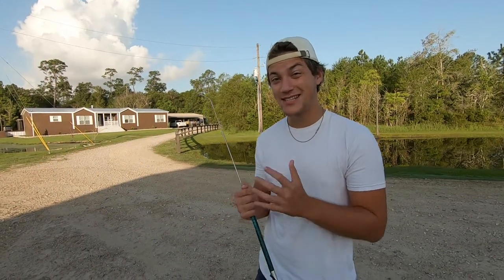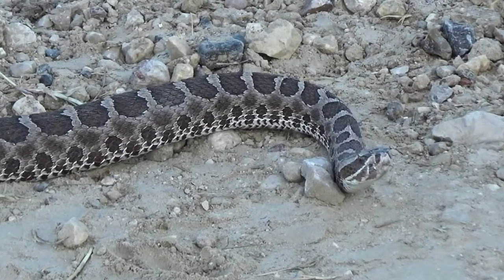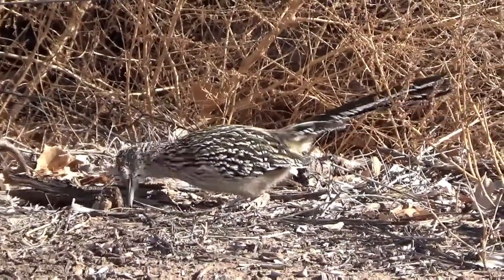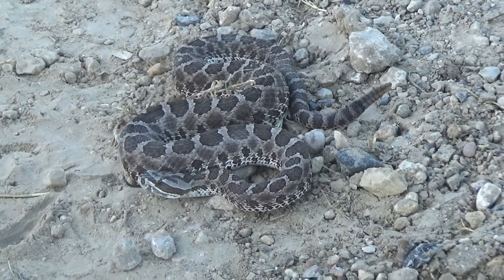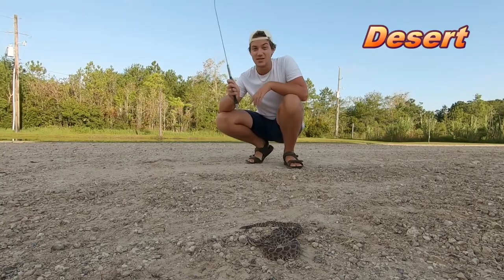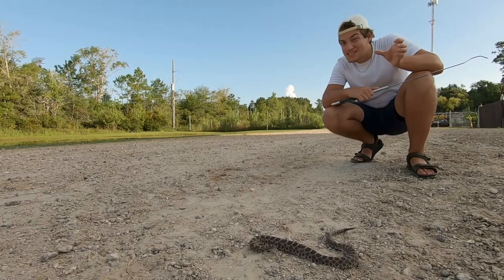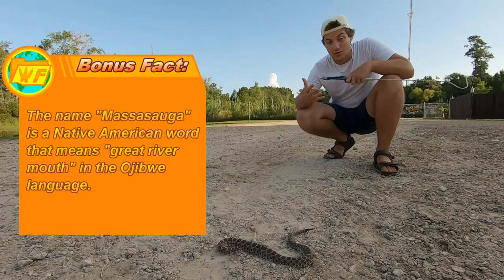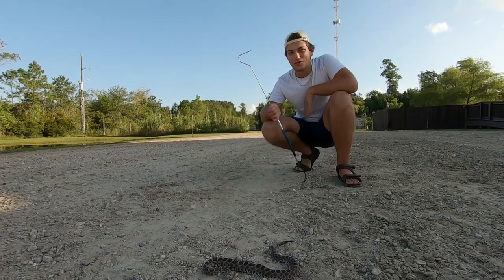The Massasauga Rattlesnake -- How Venomous is it?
Rattlesnakes come in all shapes and sizes, but just because this on the smaller end doesn't mean it's not dangerous. But just how deadly is it and can it actually kill a person? Hopefully you'll learn the answer to that question and more in this video.